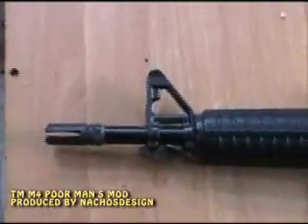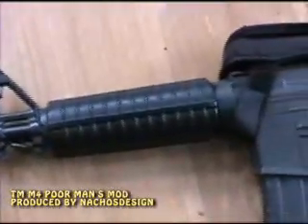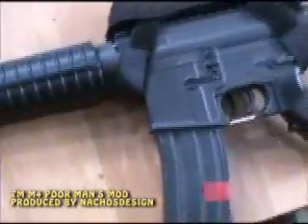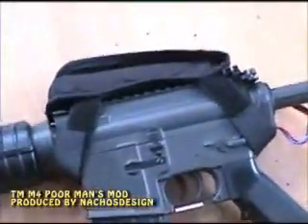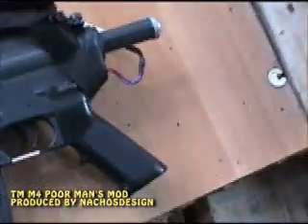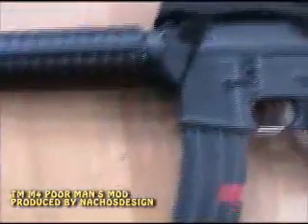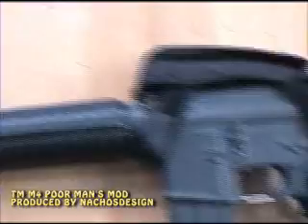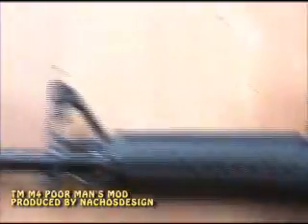POOR MAN'S TM M4 MOD